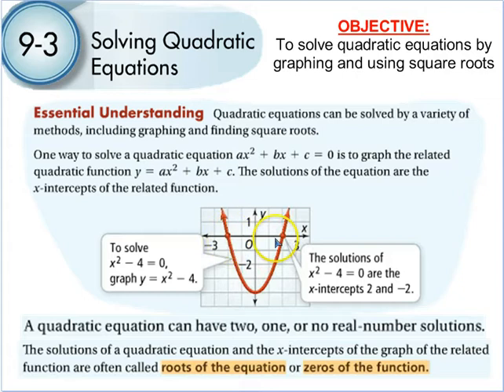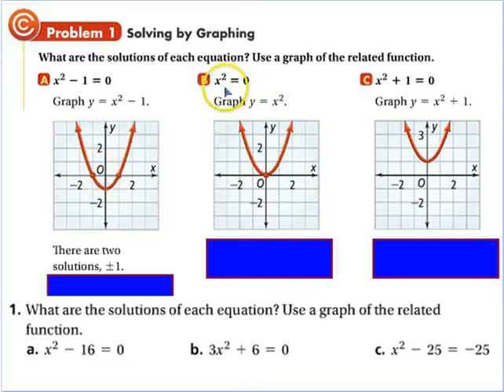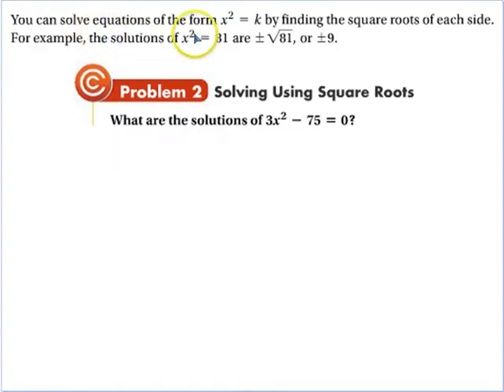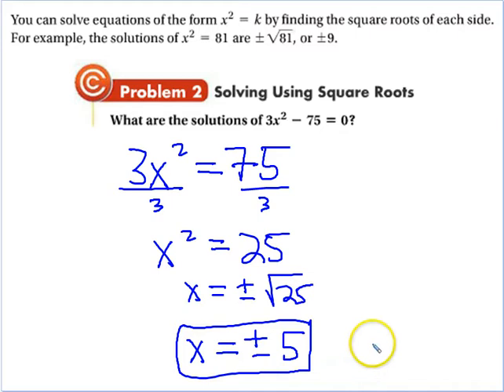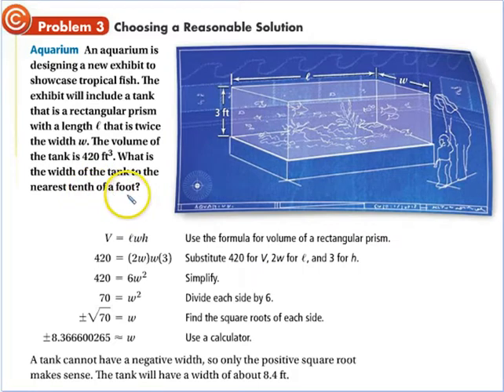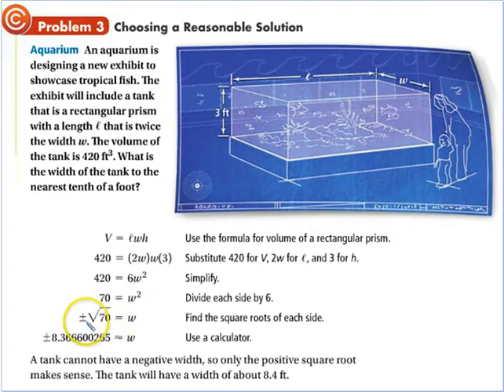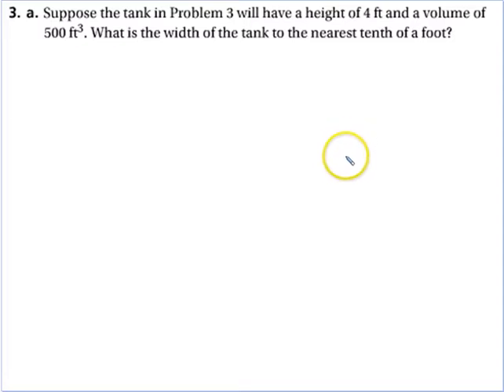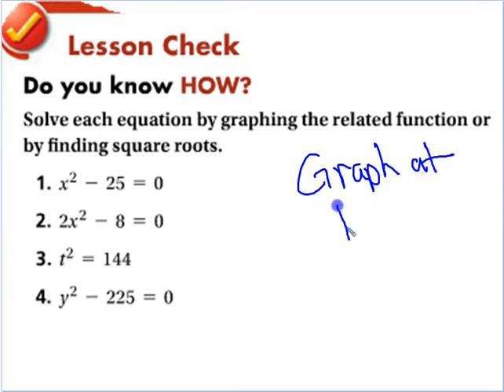9 3 Solving Quadratic Equations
This video covers a section dealing with how to solve quadratic equations through graphing and finding the square roots.